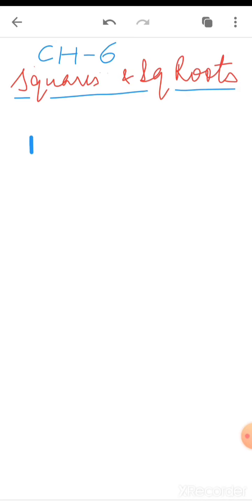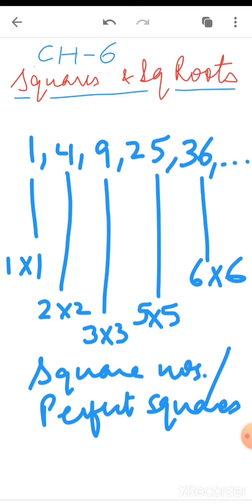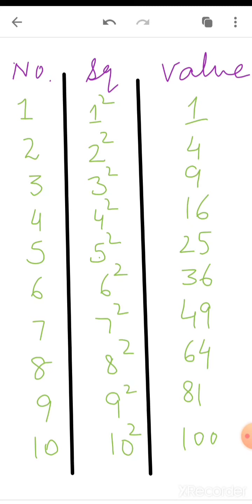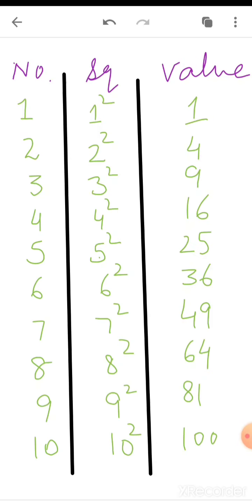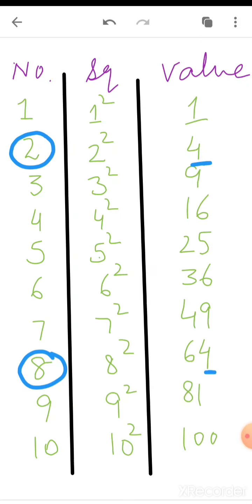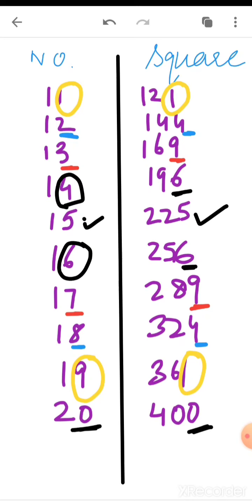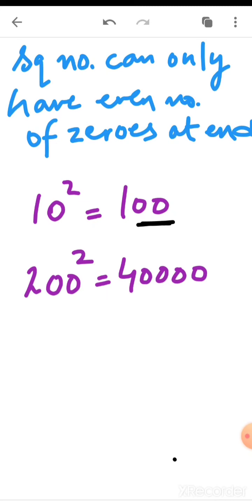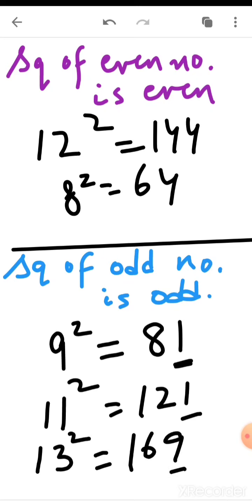Square numbers and their properties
Ncert Maths class 8 , How to find squares, Properties of square numbers, Finding squares, Square numbers